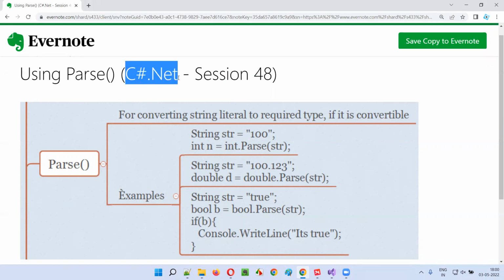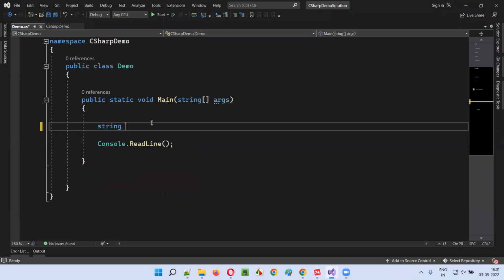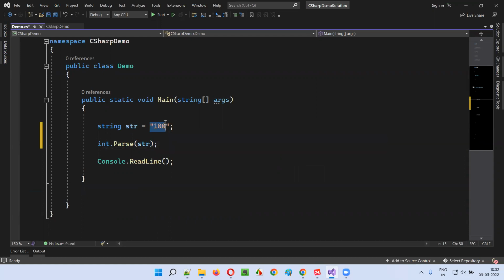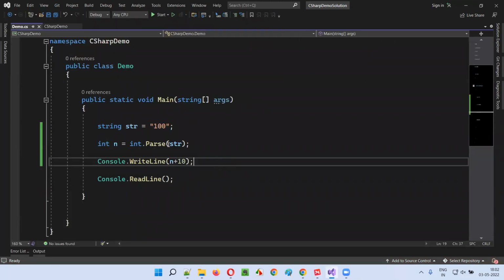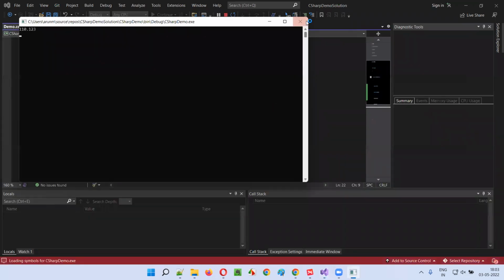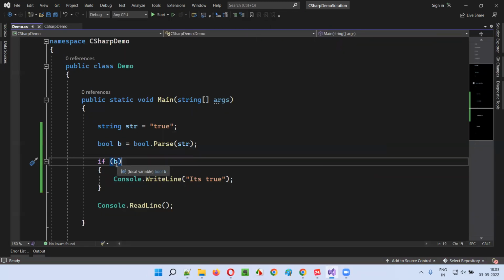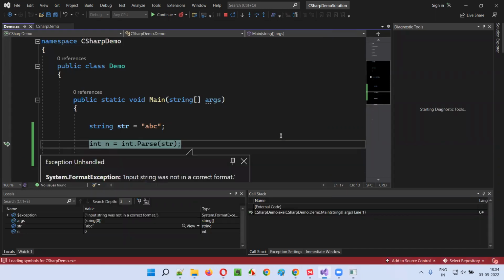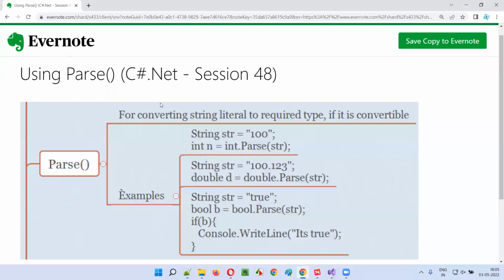Using Parse (C#.Net - Session 48)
In this session, I have explained and practically demonstrated Using Parse() in CSharp.